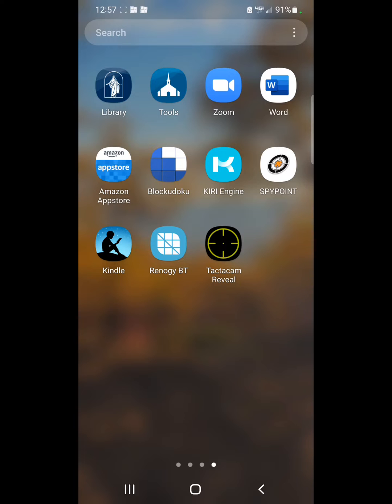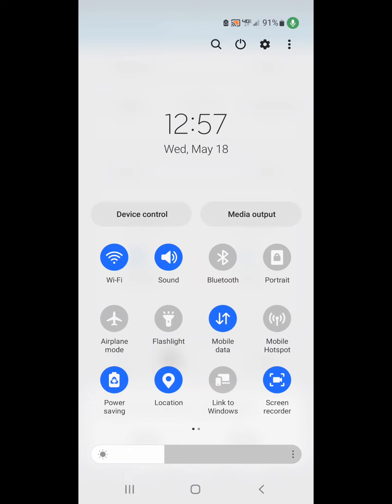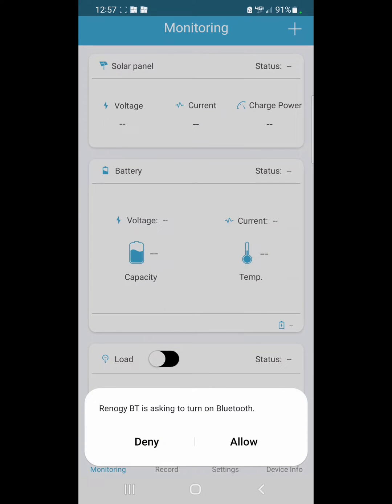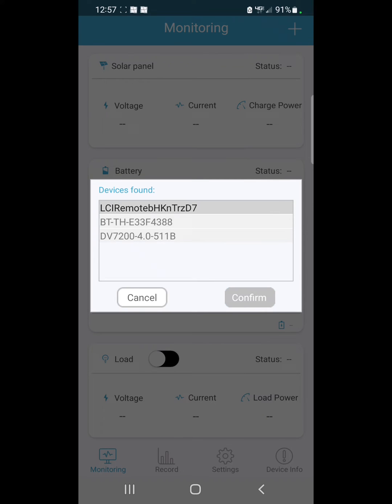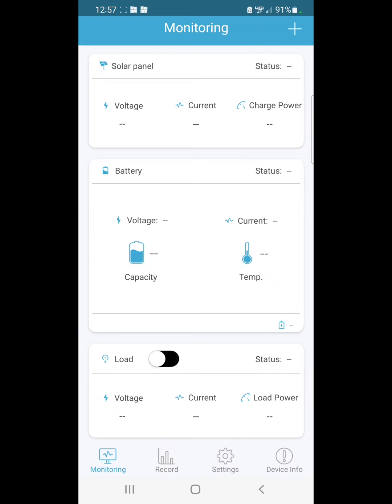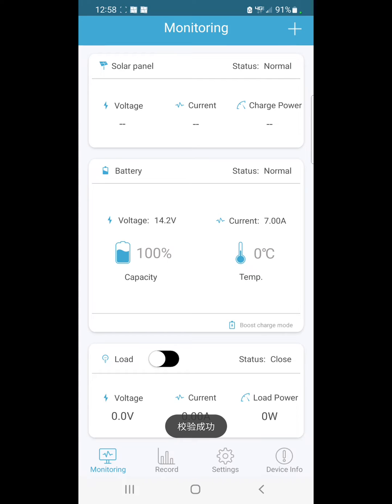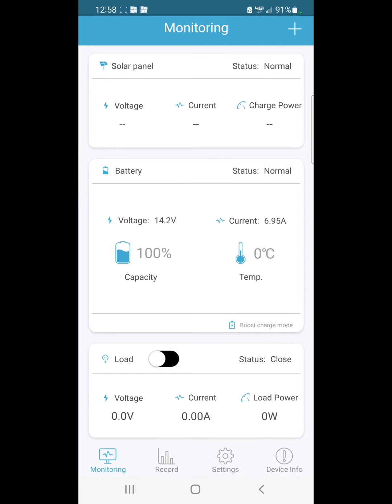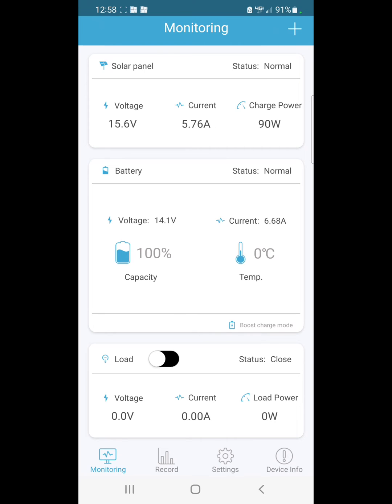How to use Renogy Bluetooth App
In this video I show you how to sync up the Renogy BT-1 so that you can use it for monitoring power on your solar charge controller.